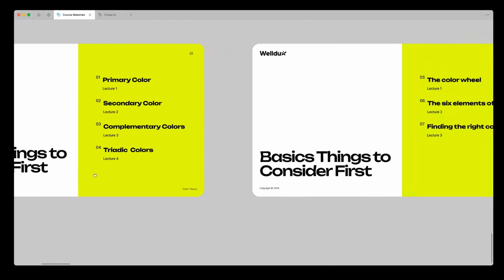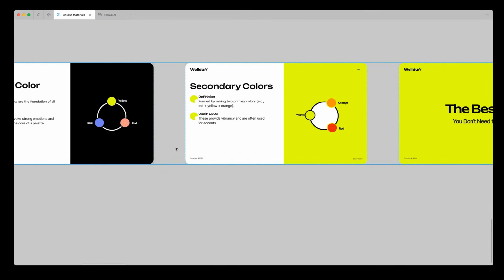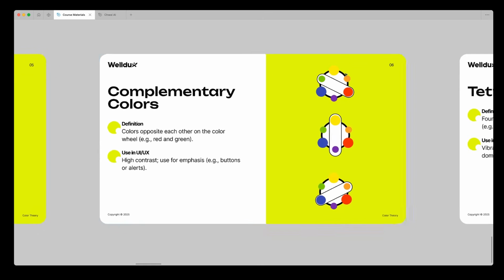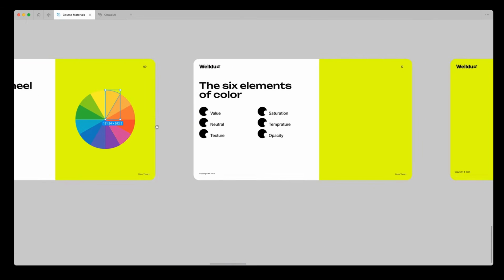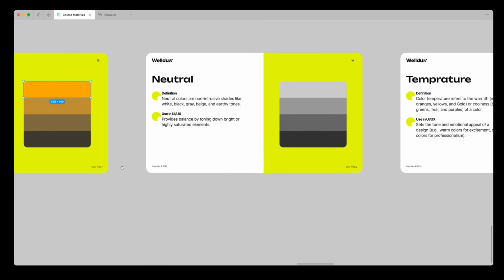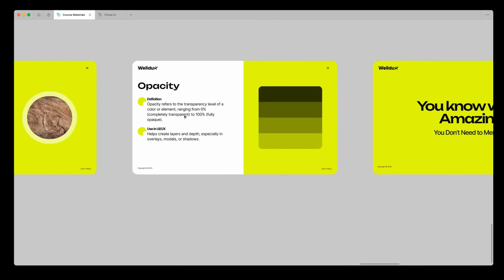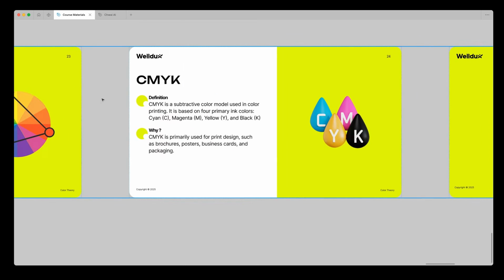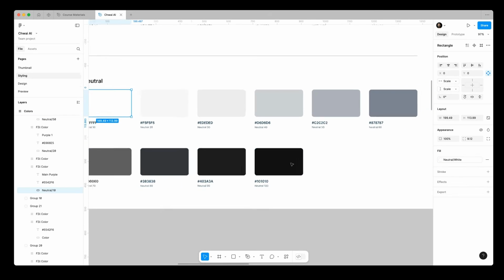Color Theory for Designers — Primary, Secondary & Brand Colors Explained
Enroll in the Complete UI/UX Design Course (Figma + AI + Real Projects)

In this step-by-step color theory tutorial for UI/UX designers, we’ll break down everything about colors — from primary and secondary colors to complementary, tetradic, saturation, temperature, and opacity — all explained in a simple, practical way inside Figma.

This lesson is part of the UI/UX Masterclass 2025, where we design real-world apps and websites in Figma while learning design systems, typography, and color theory that professional designers use every day.

In this video, you’ll learn how to:
Understand Primary, Secondary, and Complementary Colors
Apply Color Theory in real UI projects (buttons, backgrounds, cards)
Use RGB vs CMYK correctly for digital design
Work with Hue, Saturation, and Opacity to create depth
Build consistent color styles and palettes in Figma
Learn how temperature & texture affect emotions in design
Create professional, brand-ready UI color systems

By the end of this tutorial, you’ll be able to:

Pick and apply colors that improve usability and brand identity
Design accessible interfaces with the right contrast and balance
Build a Figma color system with reusable tokens and hues
Understand color psychology for better UI/UX decisions

This tutorial is part of our “Become a UI/UX Designer in 2025” Masterclass,
where we design real-world mobile apps, color systems, and design systems using Figma & AI-powered workflows.

Designing the Explore Page & Prototyping
Creating the Navigation Component with Variants
Designing the Leaderboard Screen
Profile & Settings Page with Text + Color Styles

Ignore for SEO

ux design process explained
ux design process
ux design process step by step
what is ux design process
ux design
learn ux design
what is ux design
what is ux design and ui design
design
ux design sprint
ux designer
ux designer career
ux for beginners
product design
user experience
user experience designer
what is user experience
uiux design
ui ux design course
ui design
ux design
ui ux design full course for beginners
ui design course
ui ux design beginner course
figma tutorial
figma ui design
ux design
learn figma
learn ui ux design
figma ui ux course
daily ui challenge
ui ux full course
figma app design
product design
ux design process
ux design steps
figma components
figma prototype tutorial
ui ux freelancer
figma portfolio project
figma design system
ux design sprint
web design tutorial
figma 2025 tutorial
figma 2026 tutorial